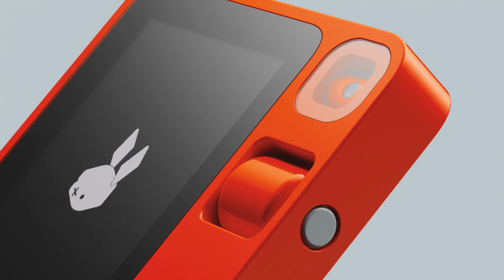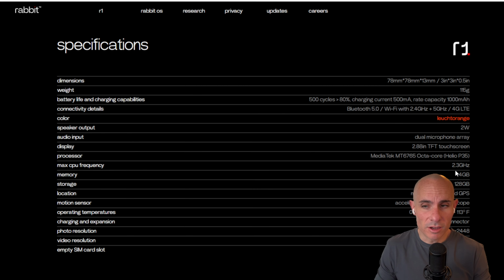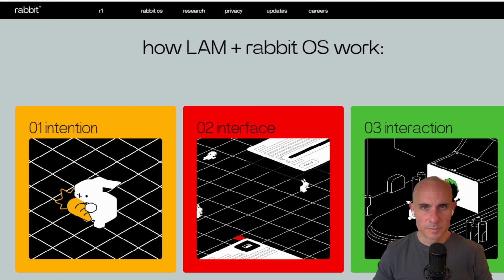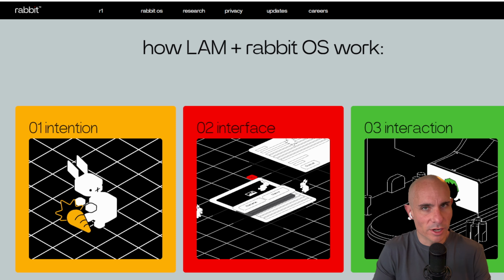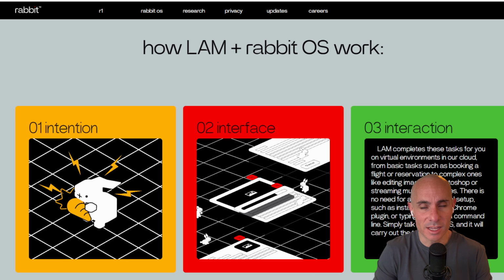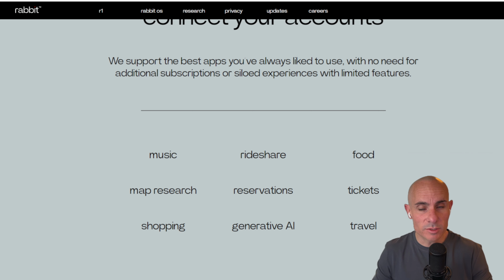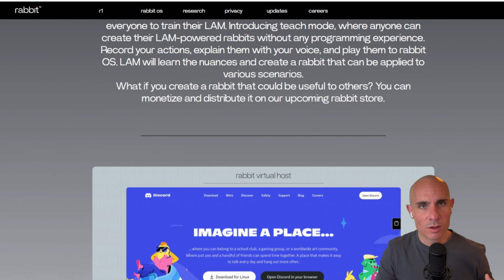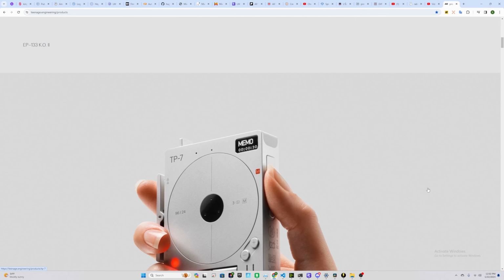The Rabbit R1 Doesn't Make Sense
The Rabbit R1 was announced at CES and has captivated and divided the masses. This is my take on the device and some of the things that just don't make sense to me as a consumer